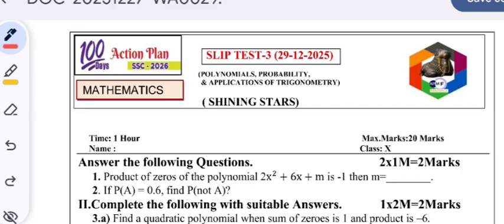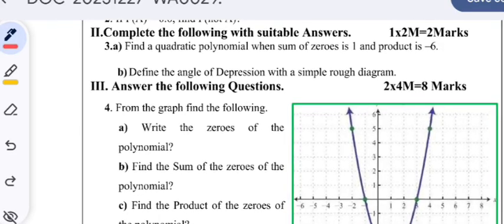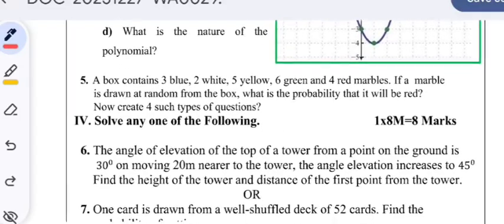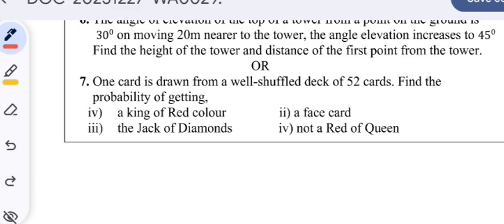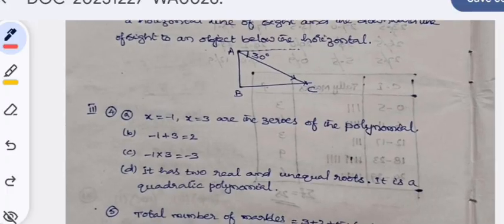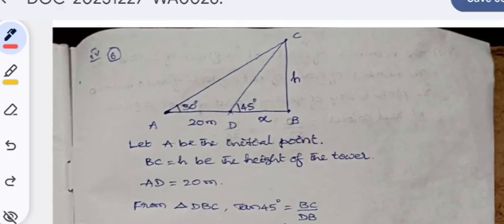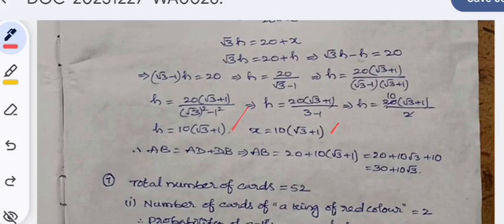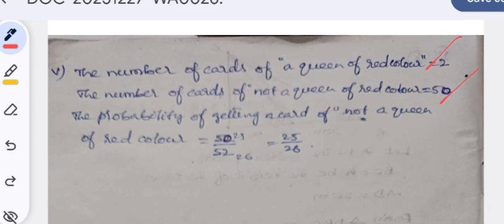Maths Slip Test 3 Question Paper with Answers| SSC 100 DAYS ACTION PLAN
maths slip test 100 days program.